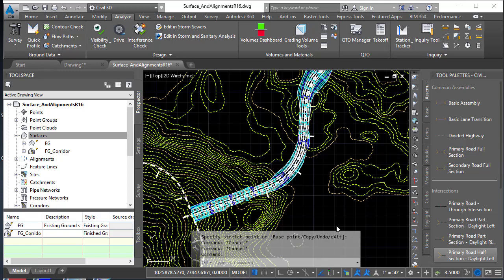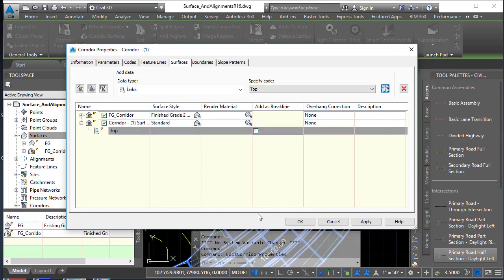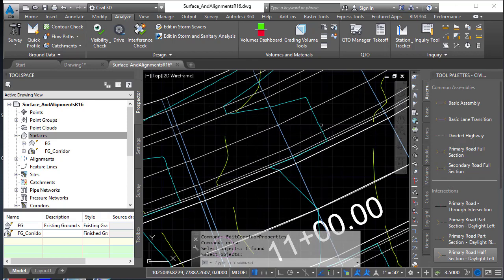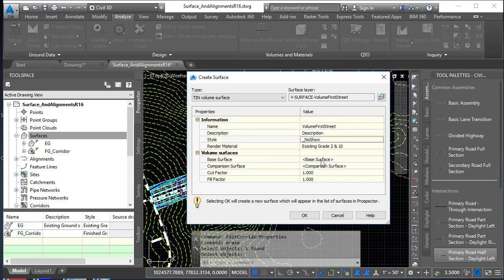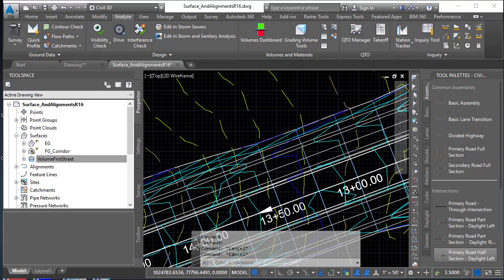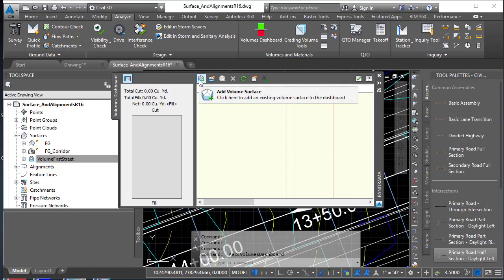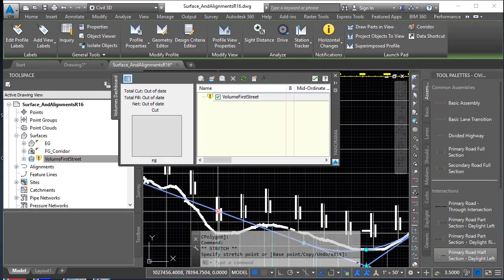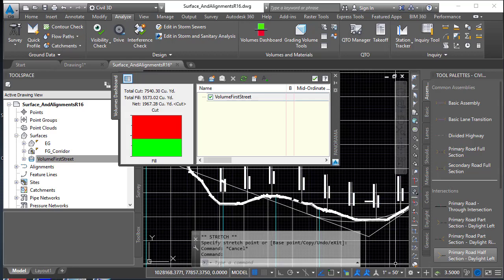Civil 3D Volumes Dashboard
How to operate the basic Volumes Dashboard in Civil 3D